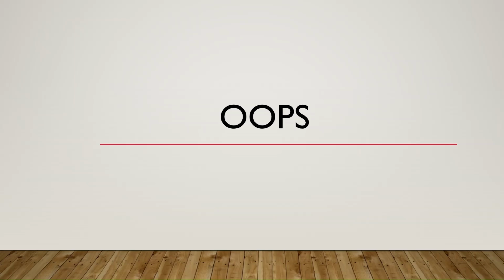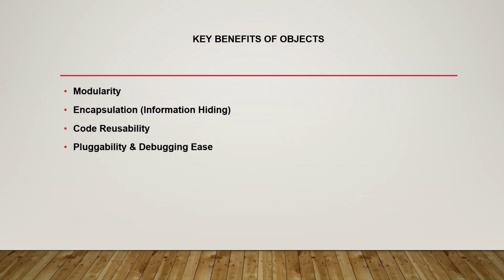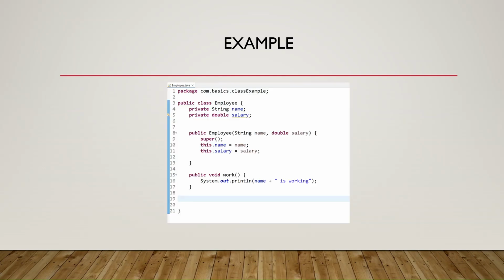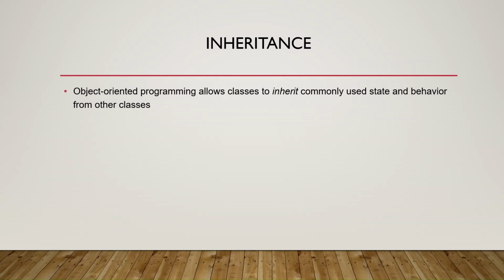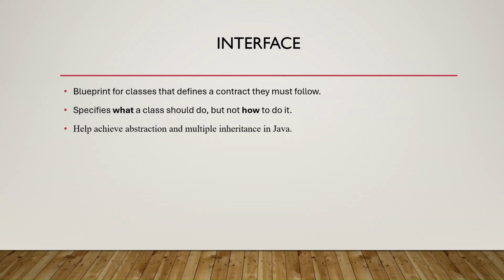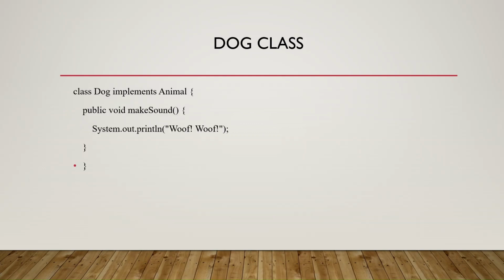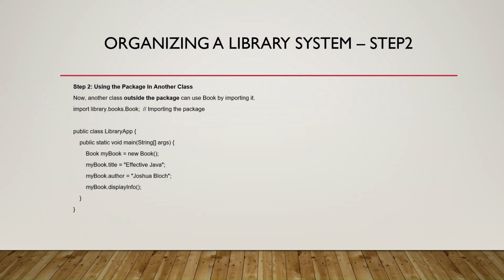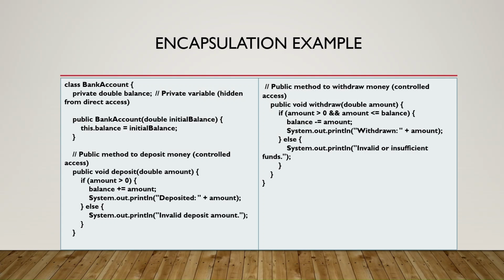OOPS concepts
In this video, you will learn OOPS concepts.